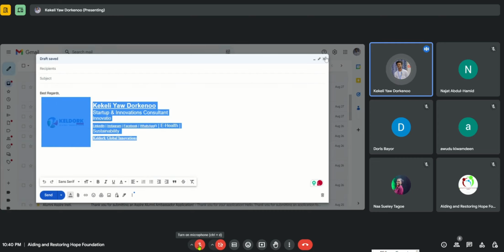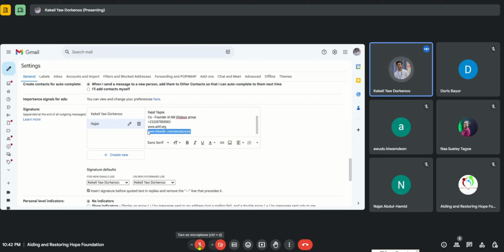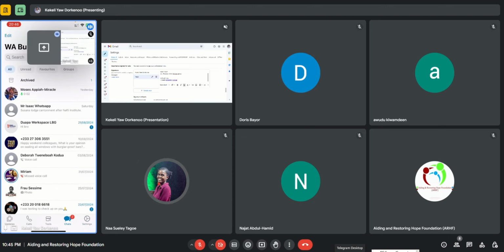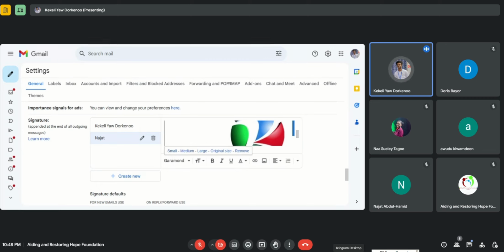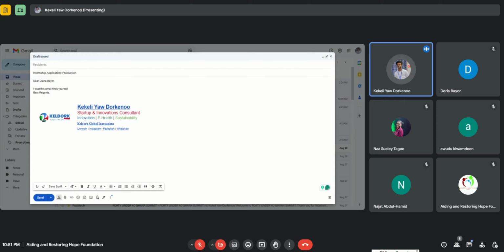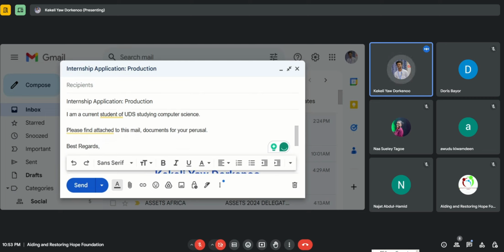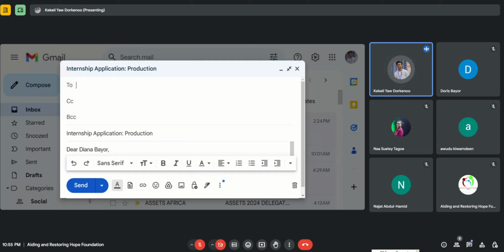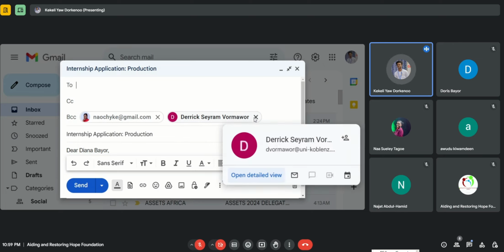How to create an Email Signature or Subscription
This video guides you on how to set up an email subscription or signature that reflects your professionalism, enhances your brand, build credibility, and can also serve as an effective promotional tool.